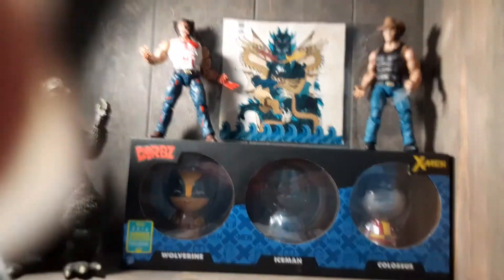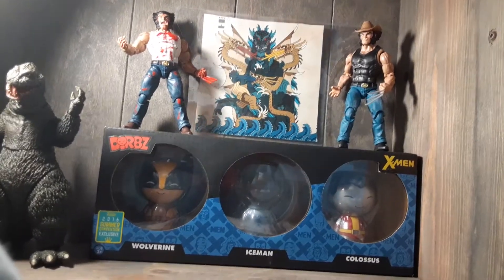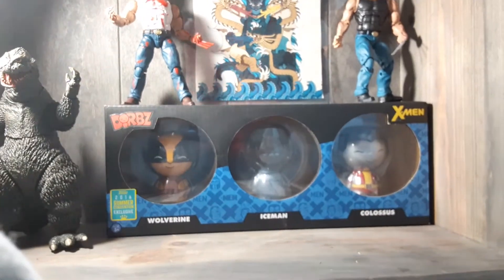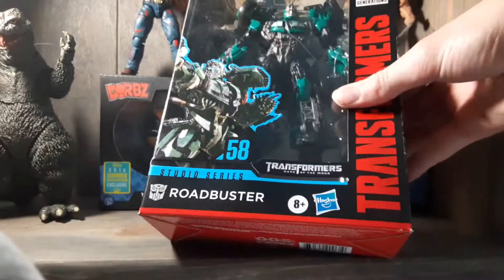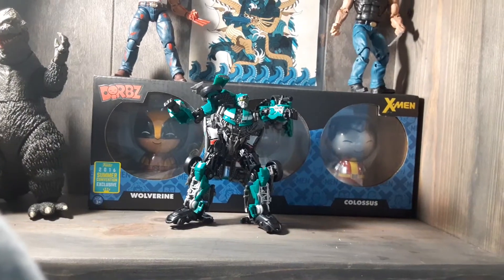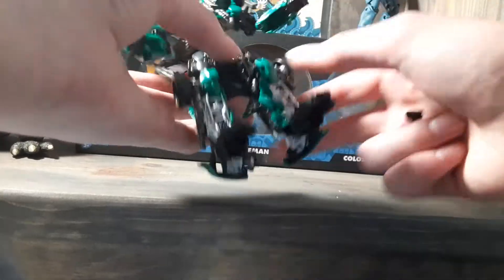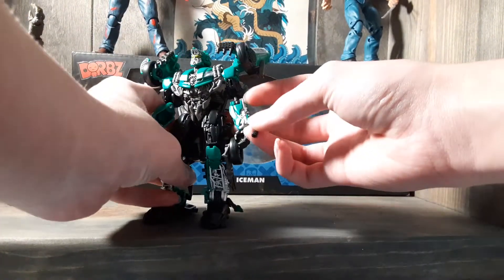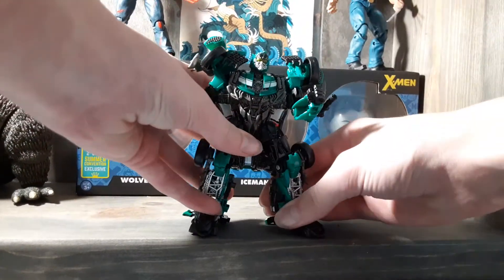Enemy Scrotum unboxings #4